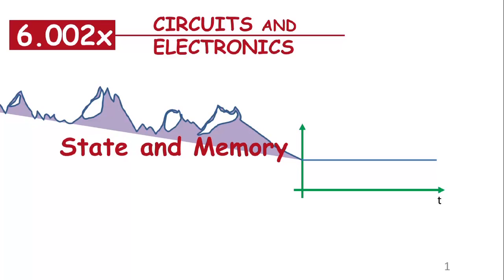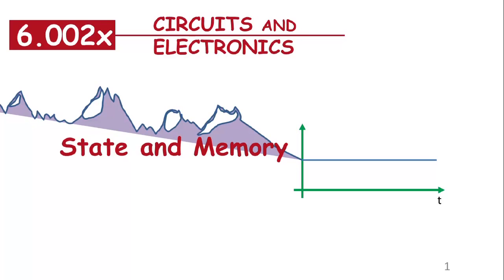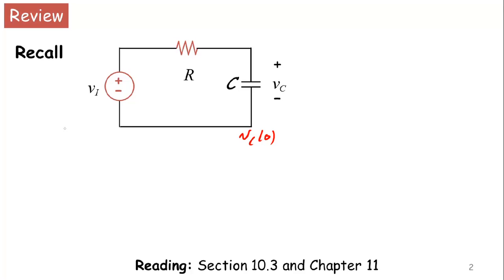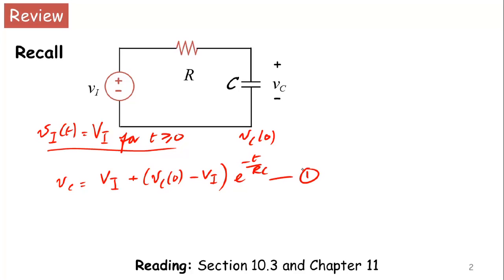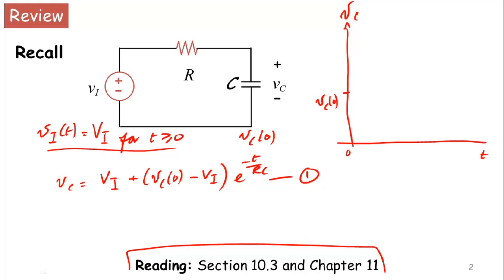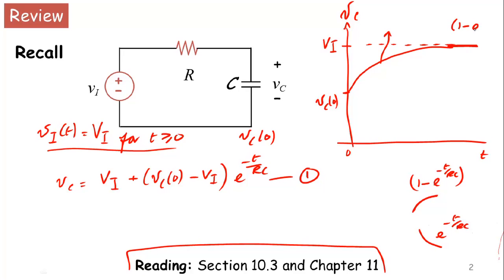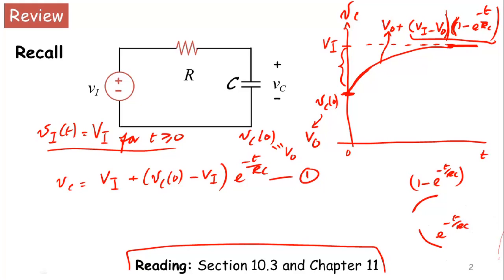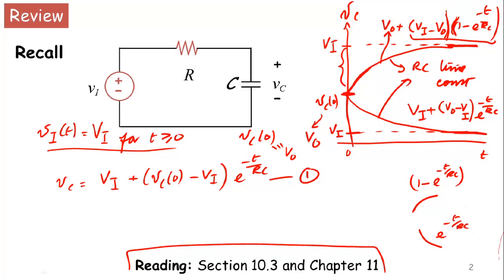6002 L16 oei12 1 100